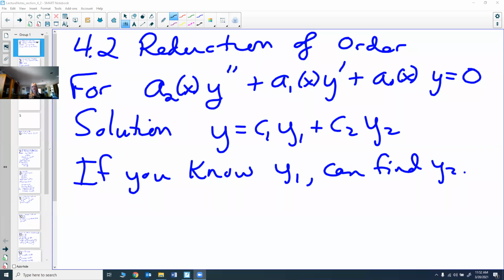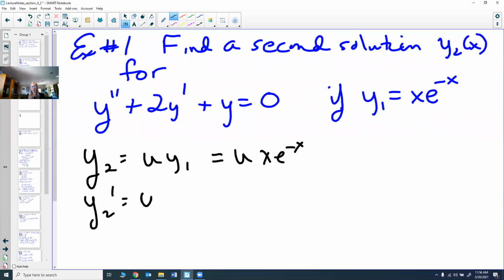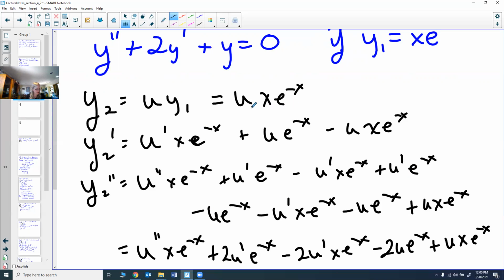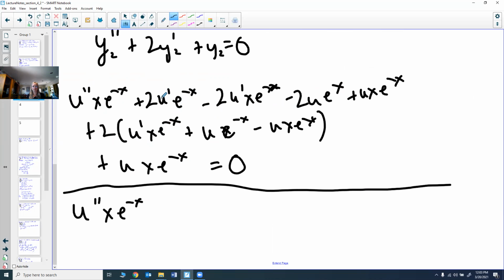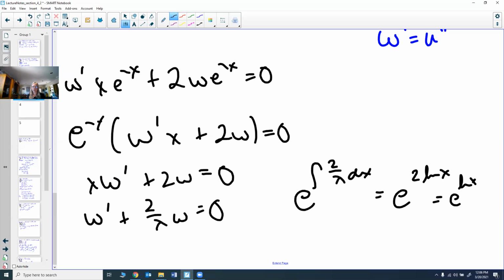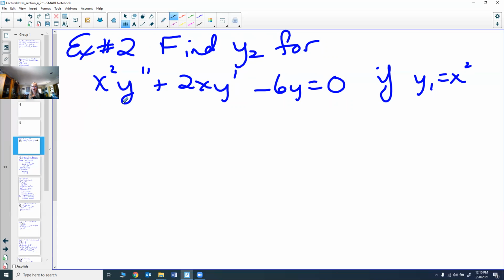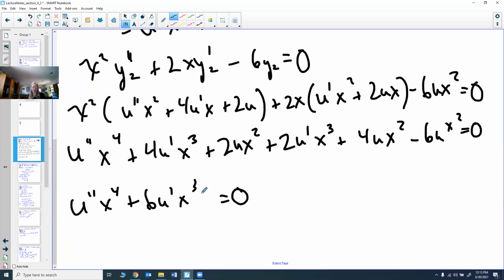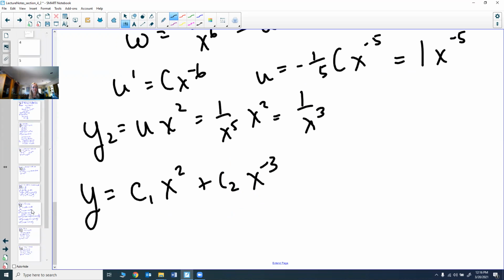Solving 2nd order ODEs using Method of Reduction of Order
This video is about solving second order differential equations using the method of reduction of order. It follows section 4.2 from the Howard Zill textbook called the First Course in Differential Equations.